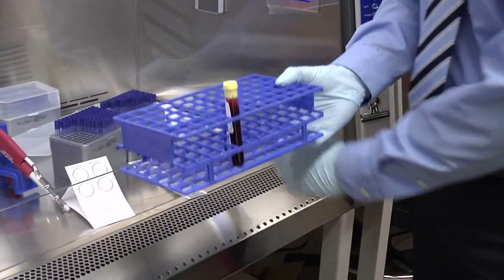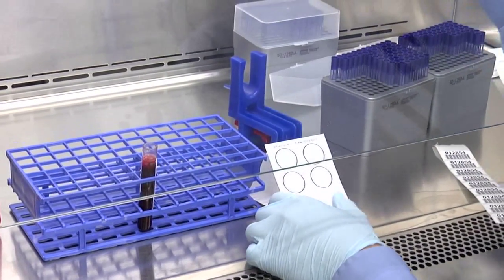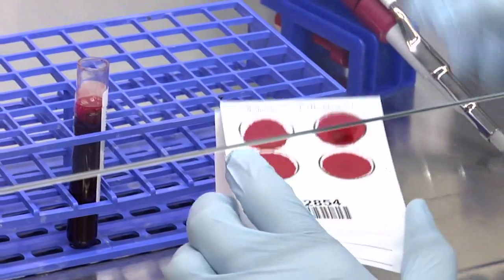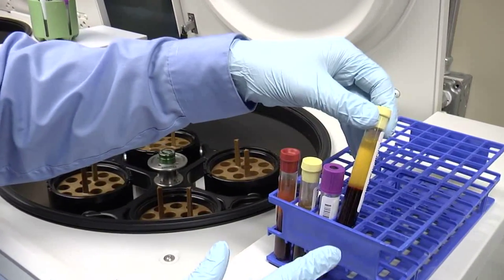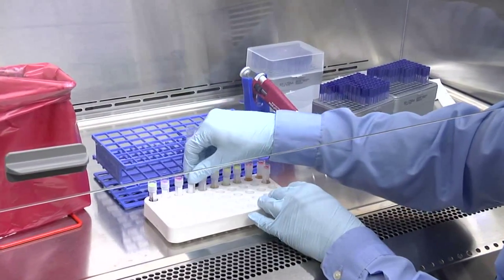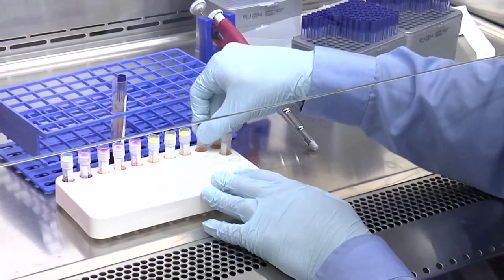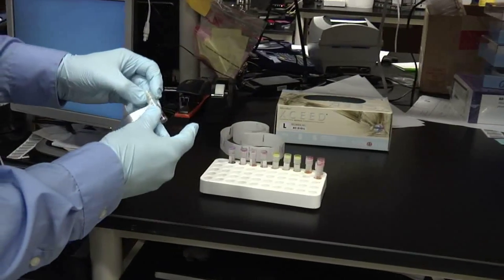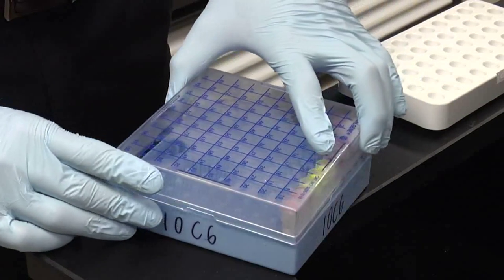Blood Specimen Processing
Zaid Naima, Clinical laboratory Supervisor for the KU Cancer Center Biospecimen Repository Core Facility, demonstrates blood specimen processing for long term storage.